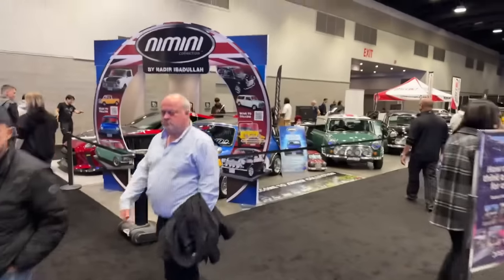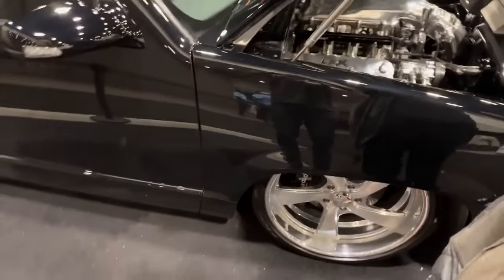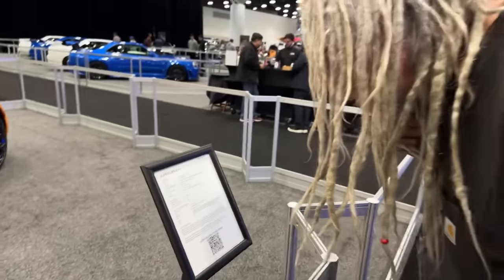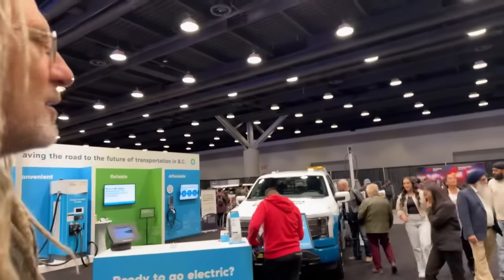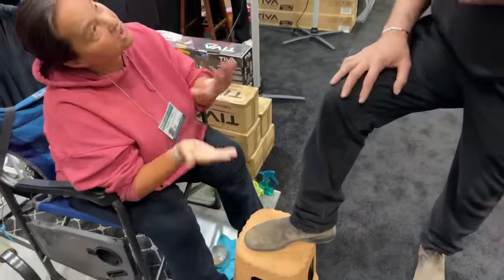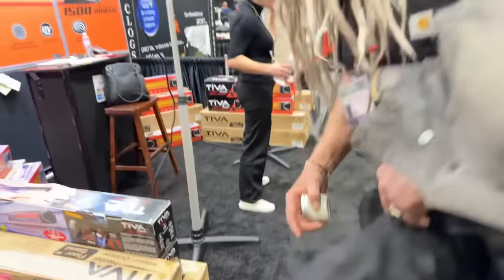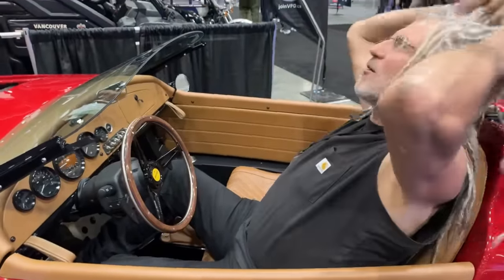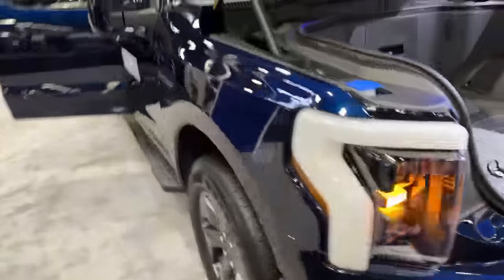Day at Motorama Toronto 2024 | Live